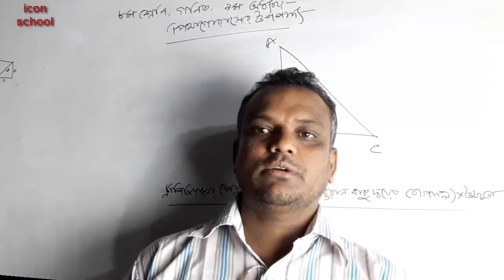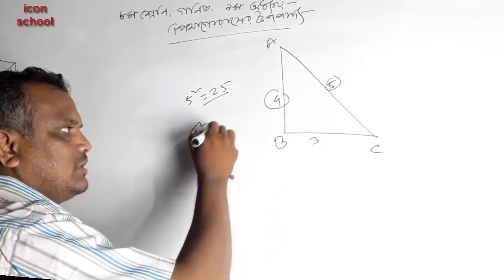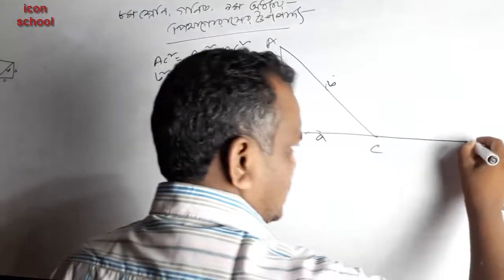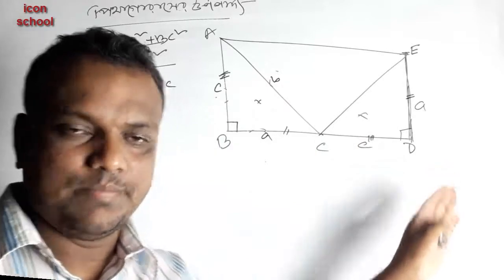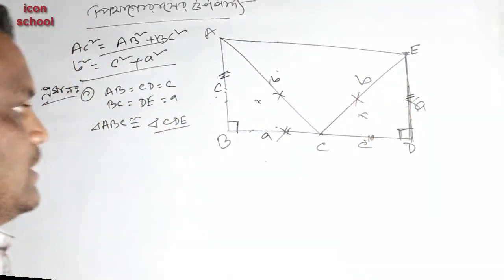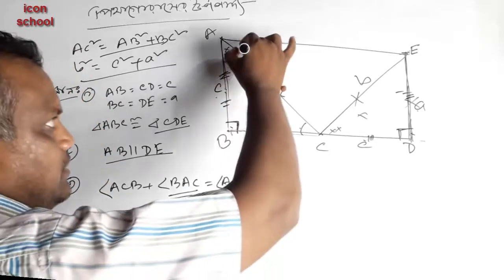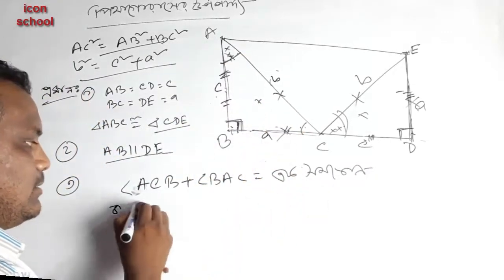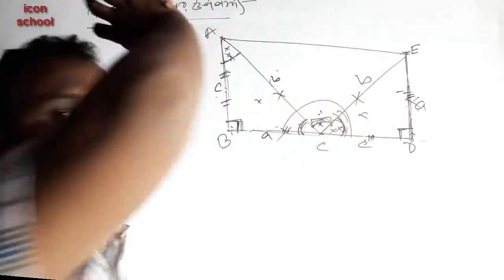পিথাগোরাসের উপপাদ্য || Pythagoras theorem | class eight math chapter 9 | icon school